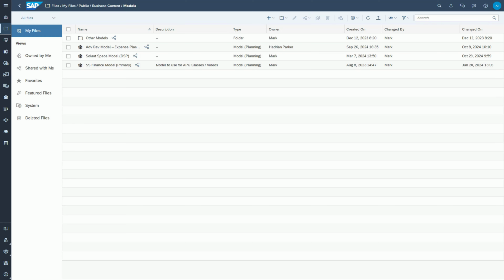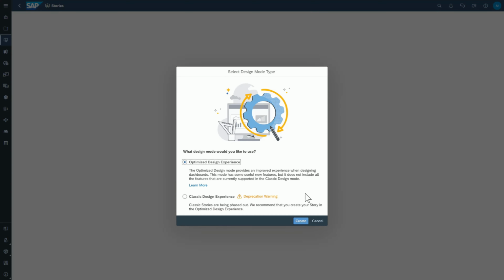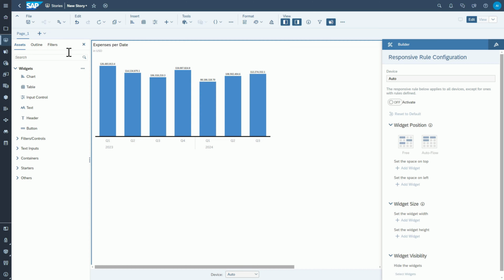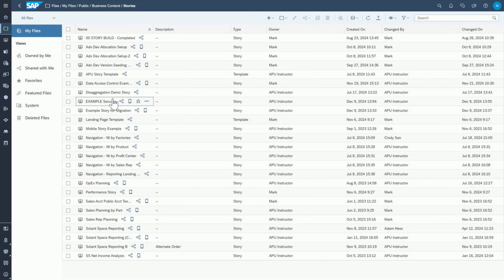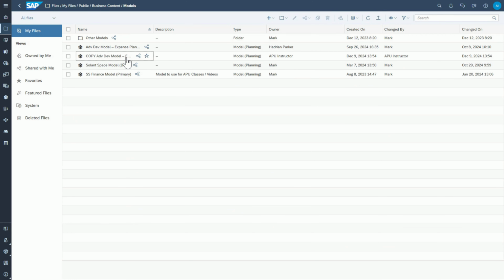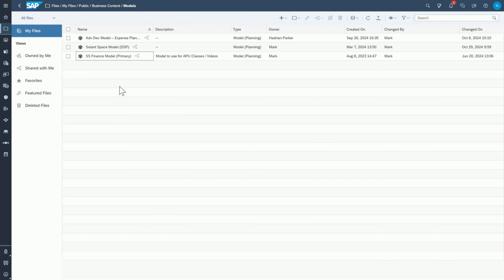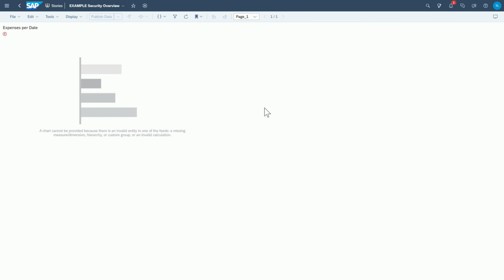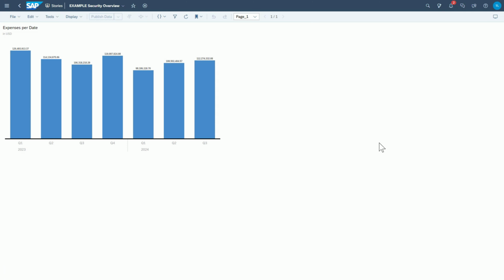Model Security Overview in SAP Analytics Cloud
This exercise tutorial is a sample from the SAP Analytics Cloud (SAC) Advanced Developer eLearning course. You can learn more about this course and enroll by going

In this tutorial, our instructor will walk students through the process on how they can manage model and story permissions in SAC.  Students will learn how model and story permissions affect data visibility in SAC, how they can control user access by modifying model sharing setting, how to manage story permissions separately from a model, and then how to test the impact of these settings for your users.